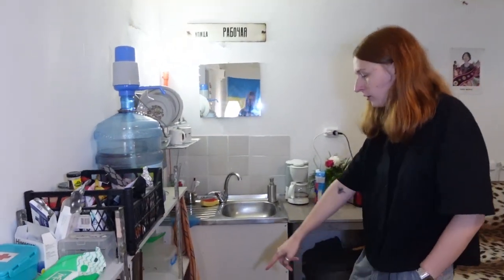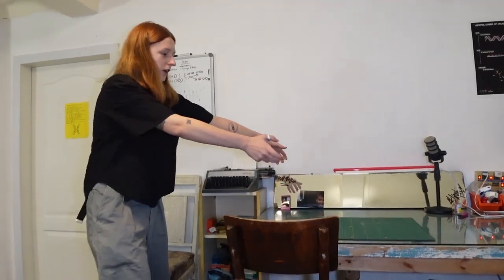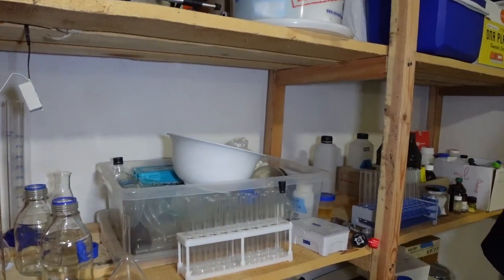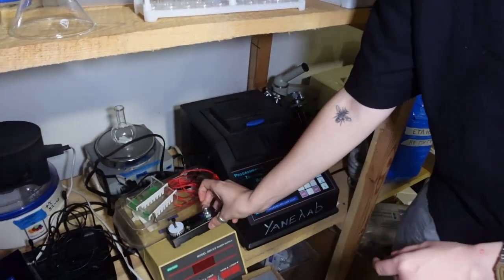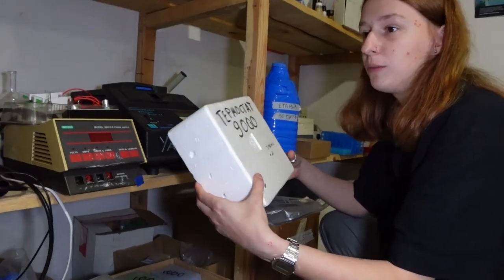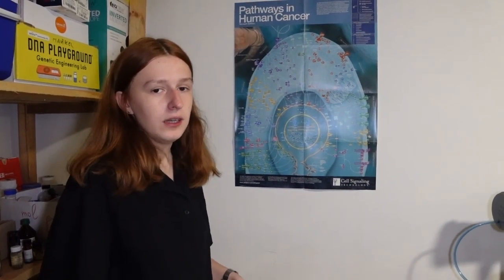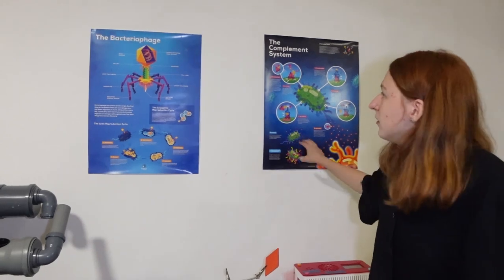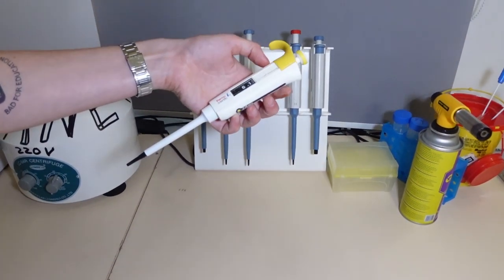INSIDE: YANELAB [UKRAINE'S FIRST DIY BIO LAB]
This new video series is about biohacking spaces and maker labs. We want to show how different people organize their working spaces to work on projects. We hope to inspire others make great things. Today we're looking inside Yanelab, Ukraine's first DIY bio lab in the time of war.

Yanelab is Ukraine's first DIY bio lab located in Dnipro. It was founded in 2019 by the group of students from a local university with a goal of educating ourselves through DIY experiments because we wanted to get knowledge in biotechnology, but it could not be provided by Ukrainian educational system. Now our goal is democratization of biotechnology and popularization of science. We want to do that by providing resources and knowledge not only in our physical lab, but virtually also. You can join us by becoming a member and conduct your own research, donate to sustain lab and get cool merch.